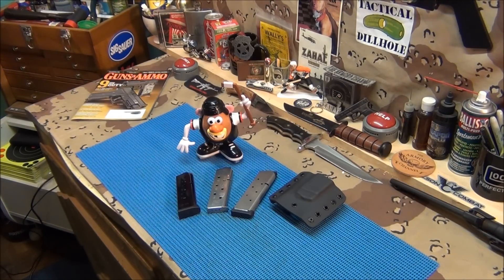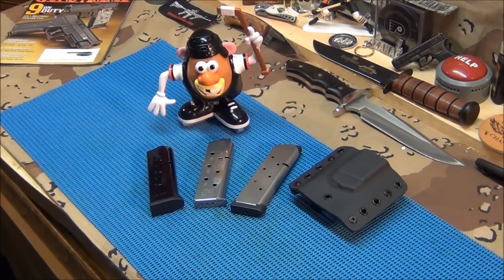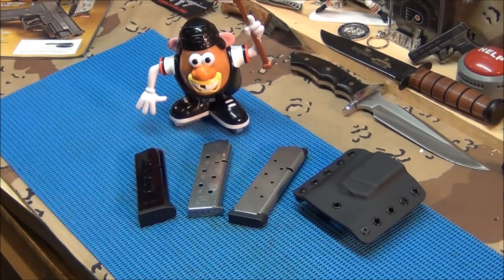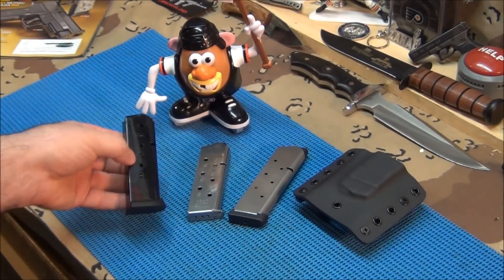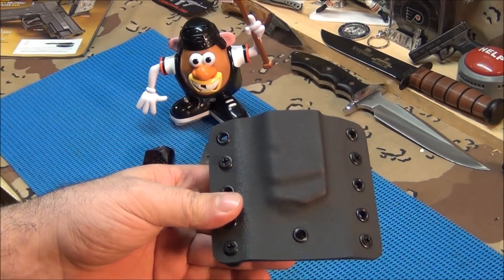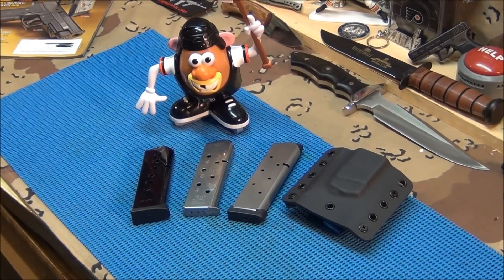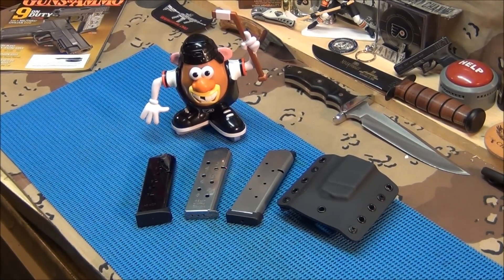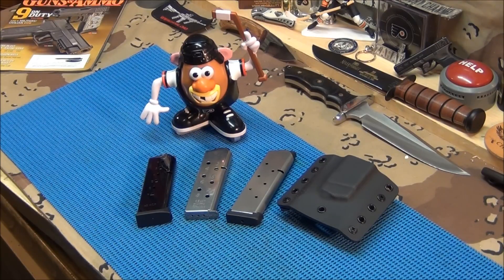The After life green